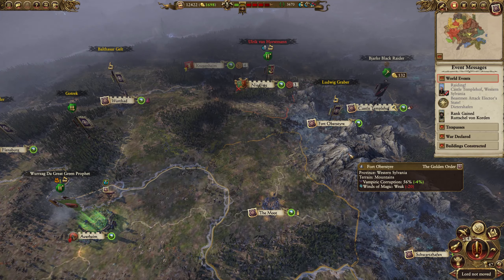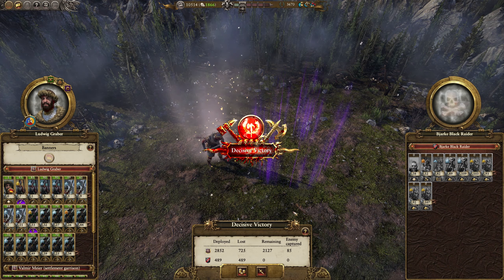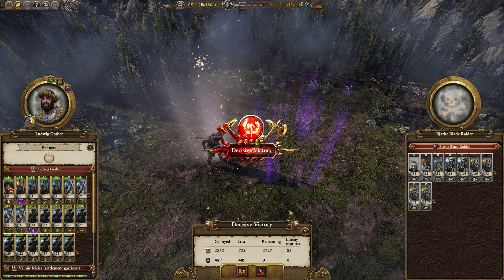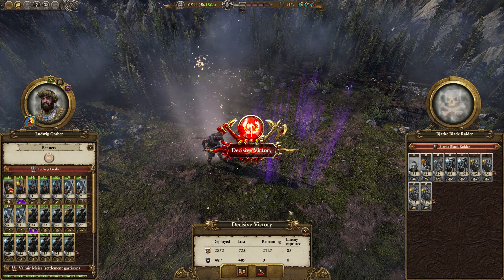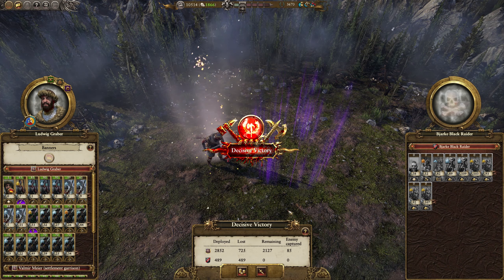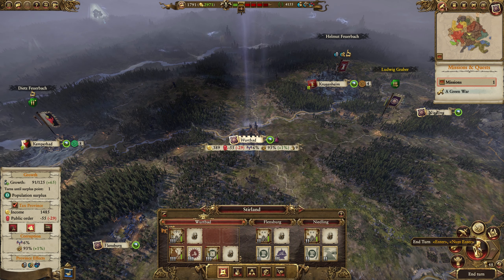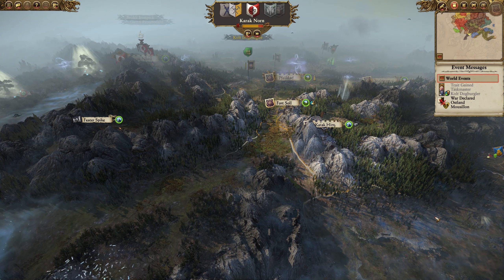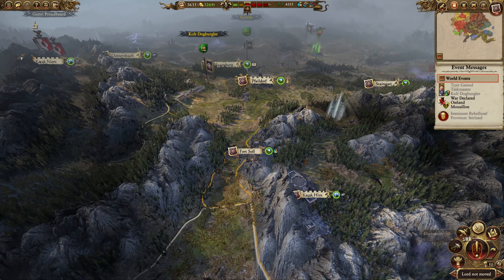The Golden Order Campaign P6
Welcome all to CiusP channel. In this video we will be continuing the Total war warhammer 2  campaign as The Golden Order faction. The campaign will be modded and link to the mods will be listed below.